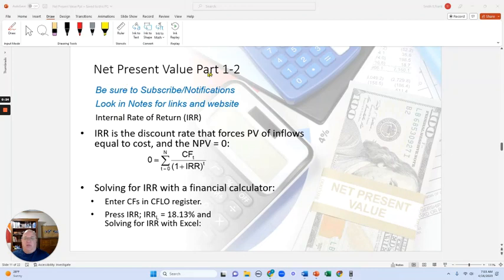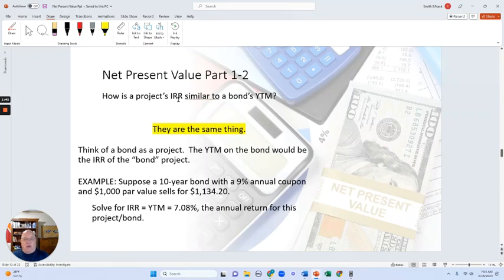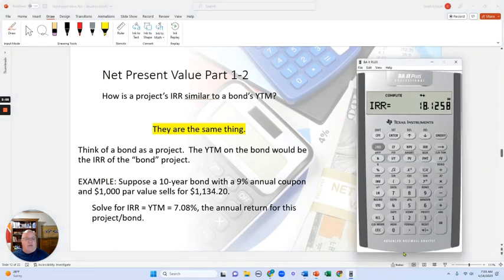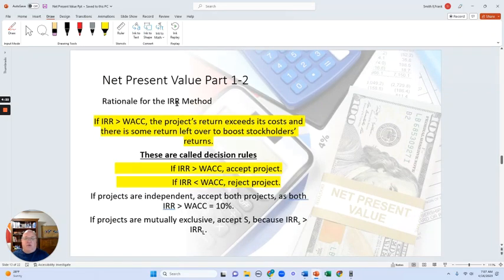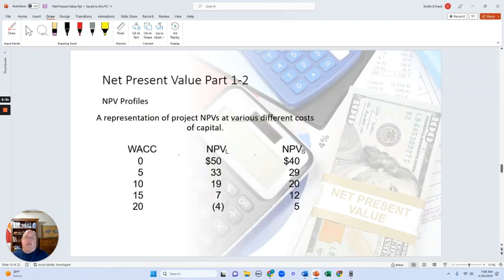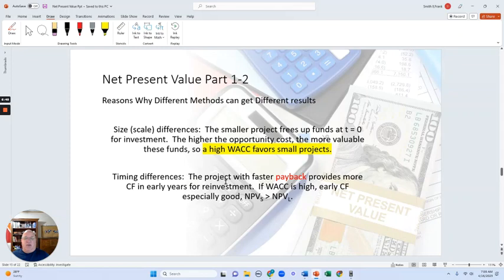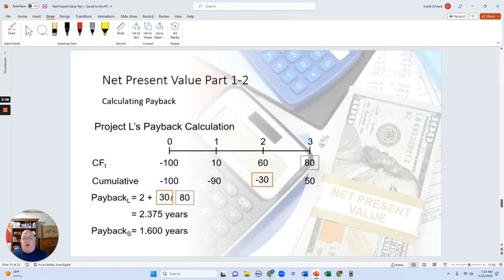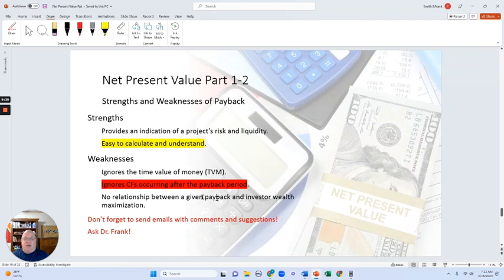NPV Part 1 Video 2 Finished